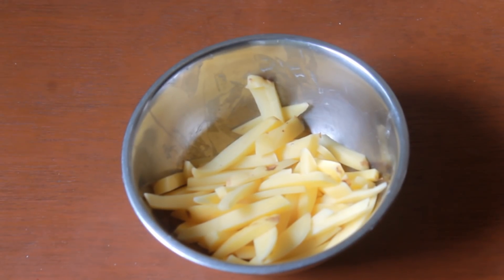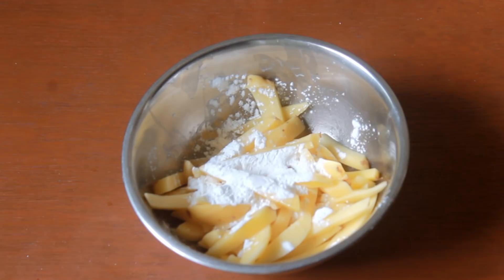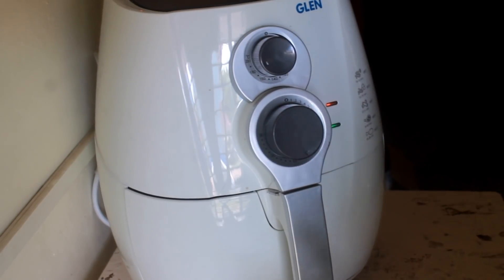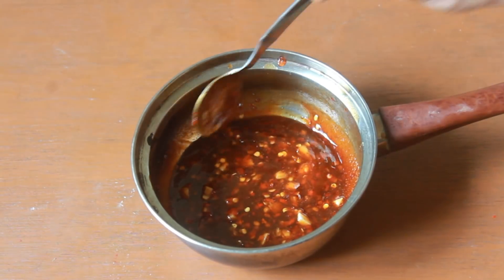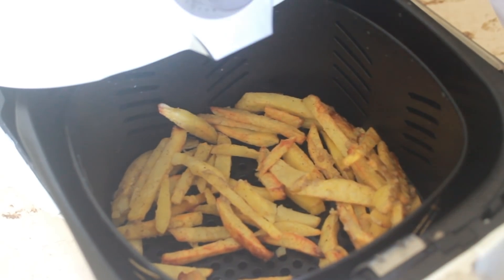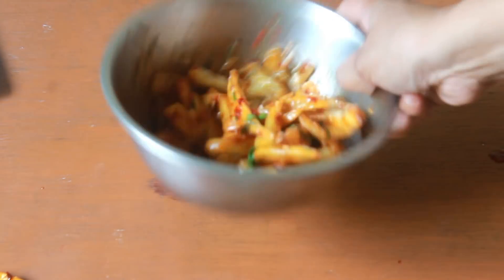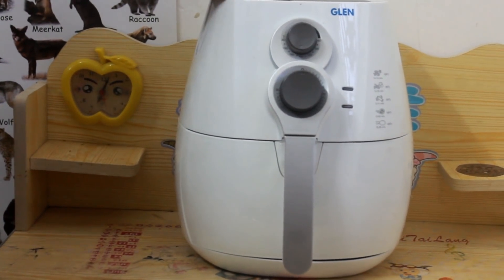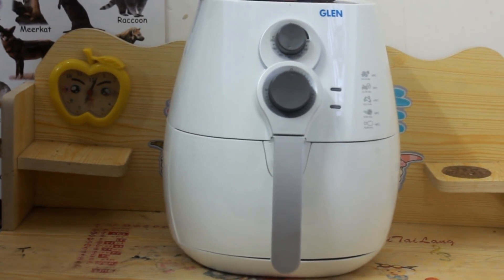Honey Chilli Potatoes Recipe - Air Fryer Recipes